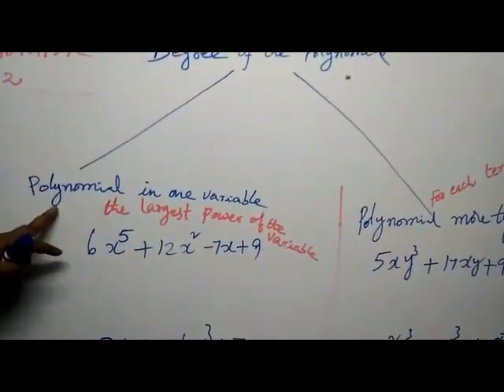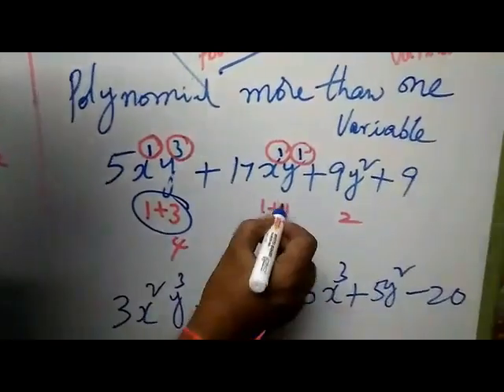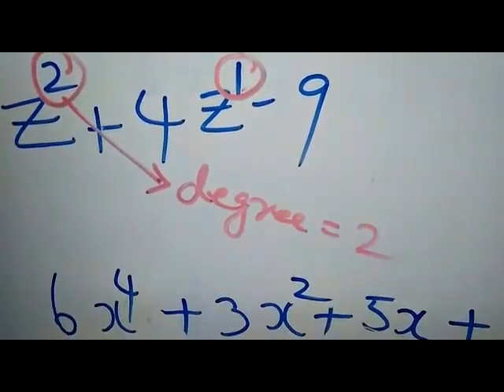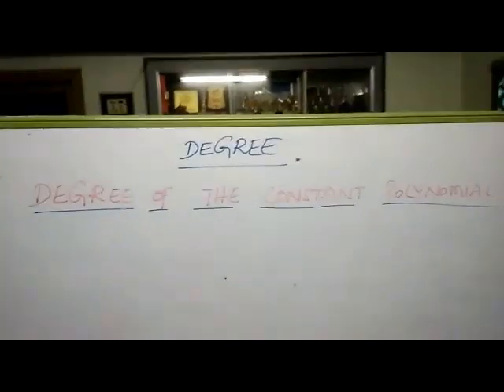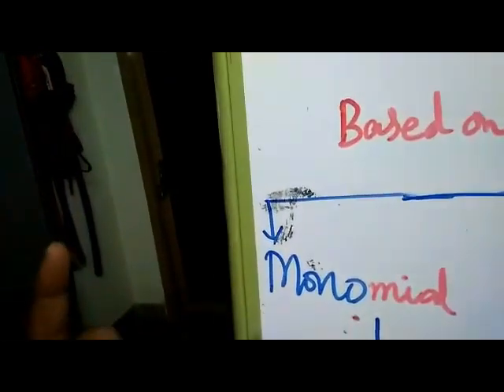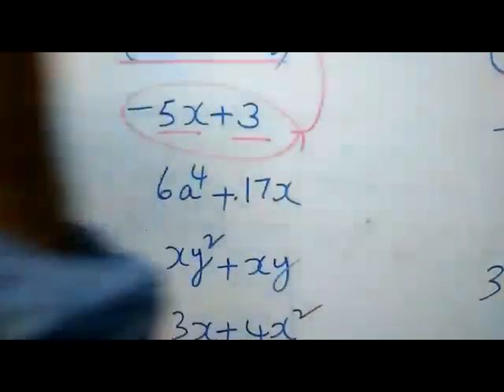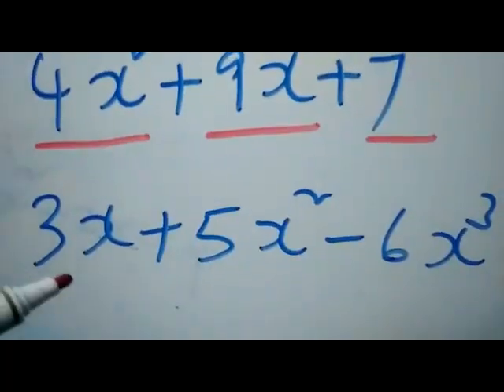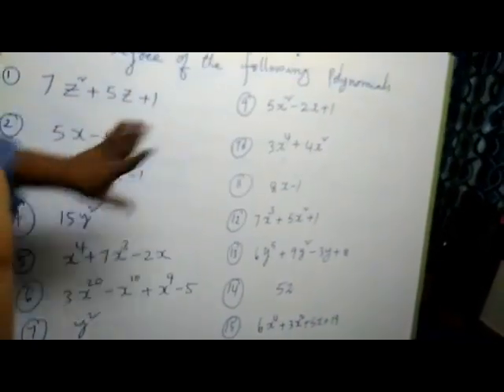Types of POLYNOMIAL